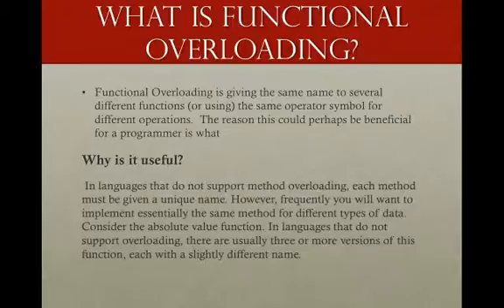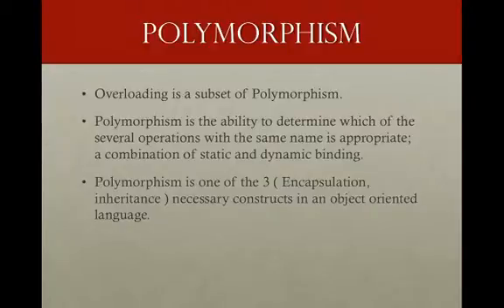functionoverloading.mp4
Function Overloading